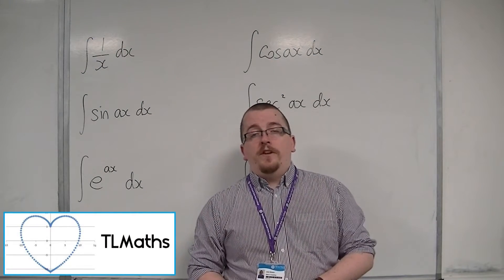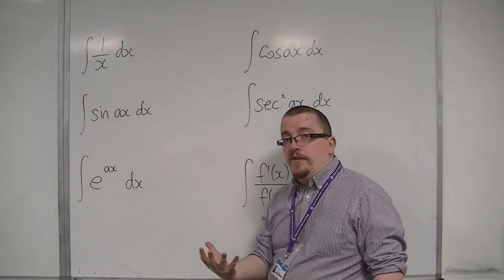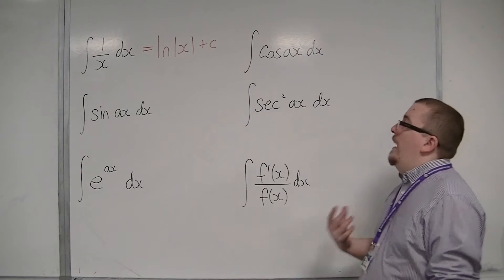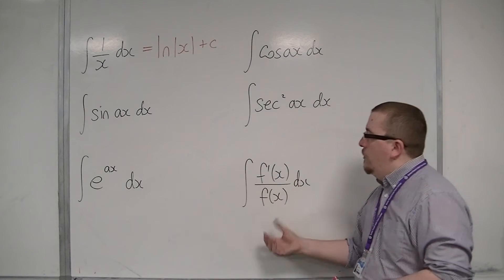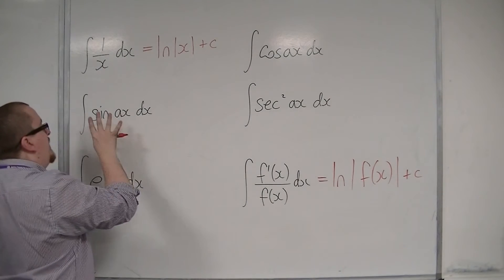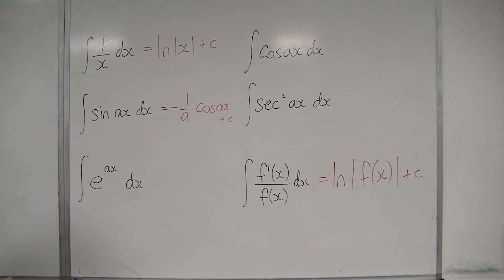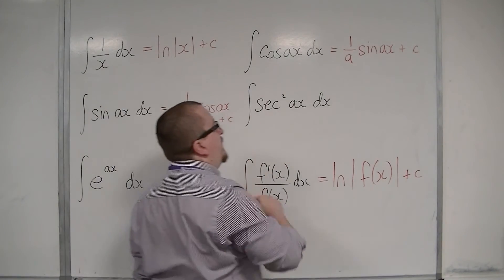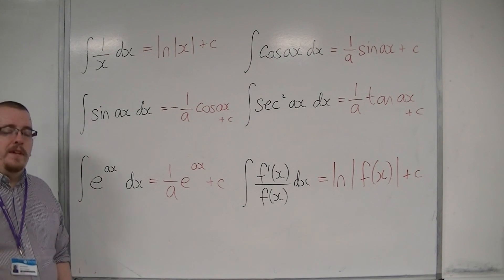OCR MEI Core 3 7.02 Standard Integrals you NEED TO KNOW